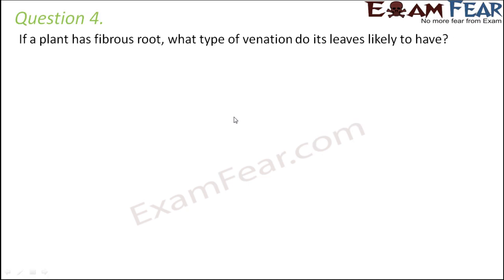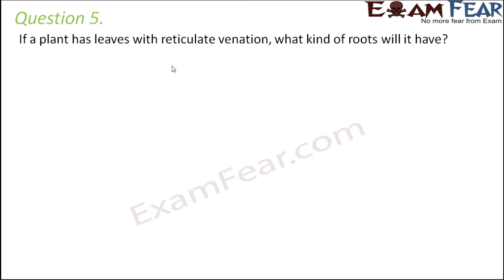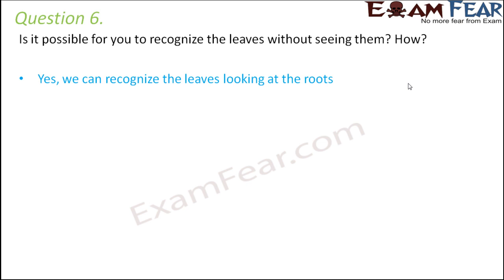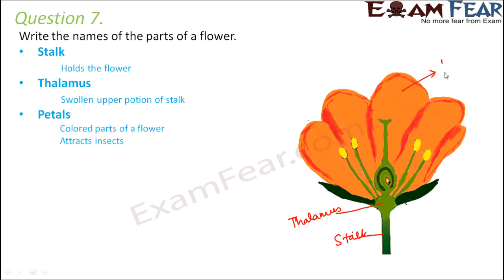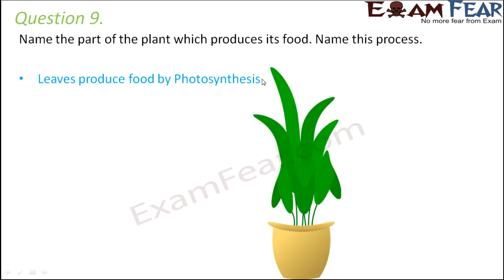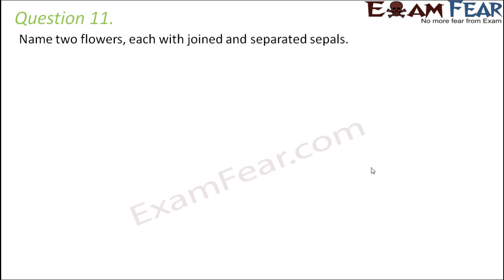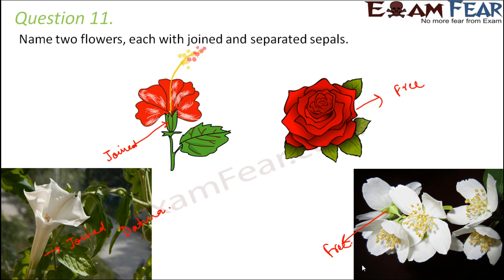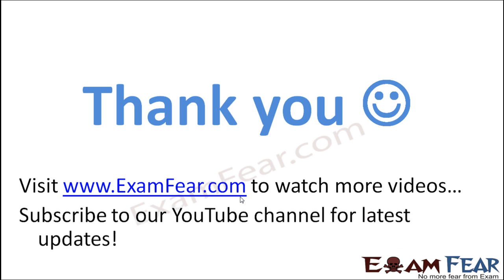Biology Getting to Know Plants Part 21 (Questions 2) Class 6 VI